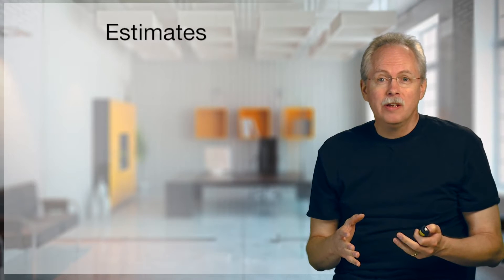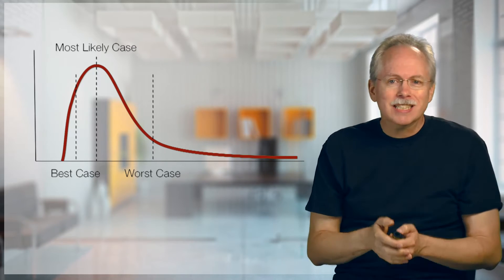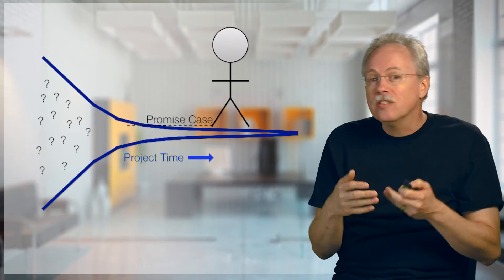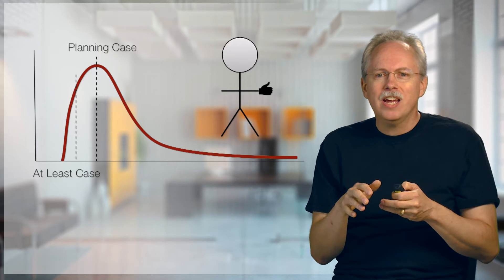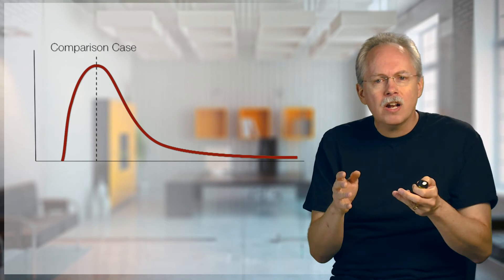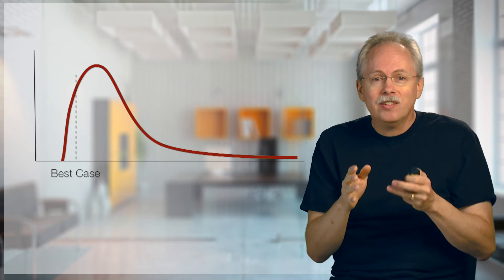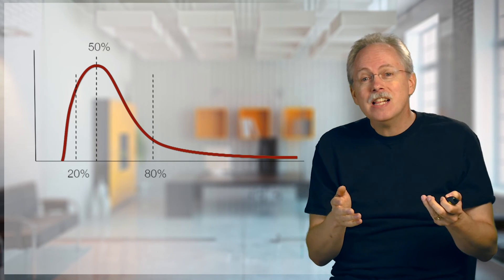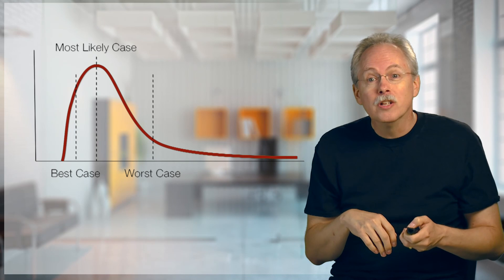Estimate Types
Not all estimates are the same! Watch this video to get a precise definition of what a software estimation actually is.